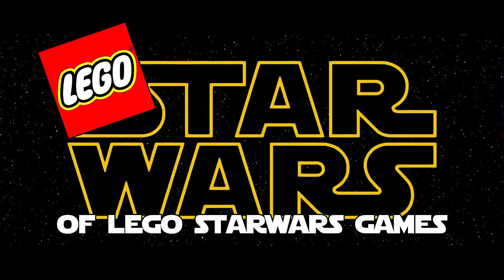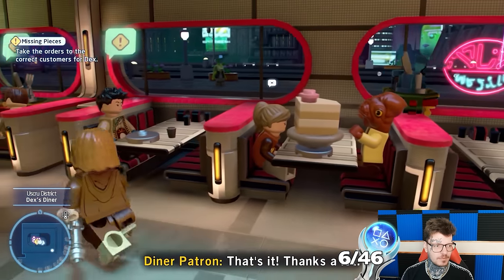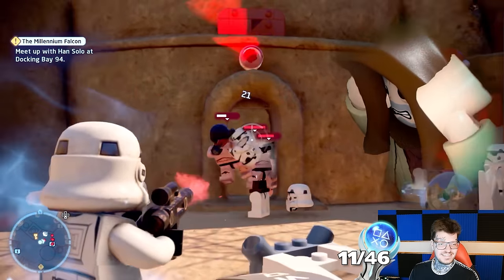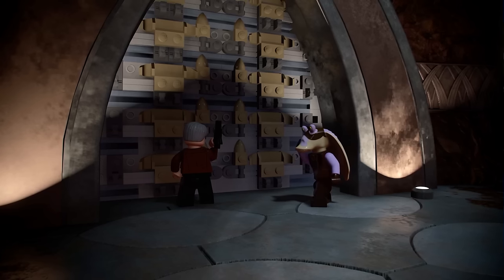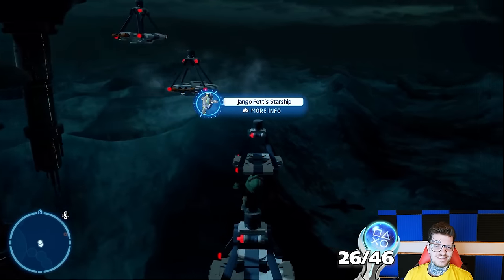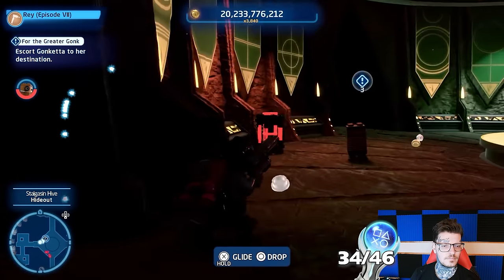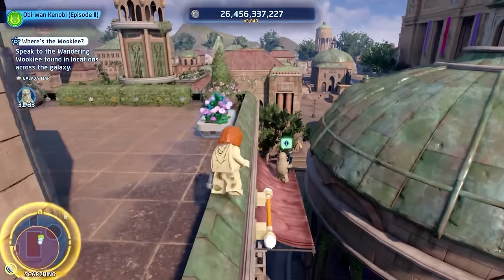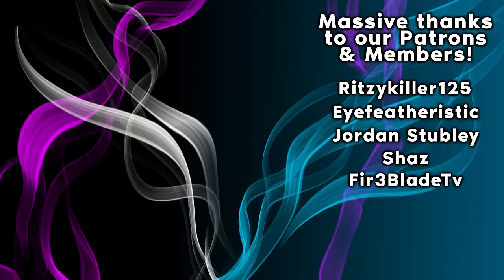LEGO Star Wars The Skywalker Saga's PLATINUM is the longest GRIND in the GALAXY!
🌟🏆The LONGEST Lego Platinum trophy yet!? All 9 movies crammed into one huge game! JC ventures across the Lego Star Wars galaxy for the coveted platinum trophy! I had tons of fun with this one, I am genuinely sad that the journey is over! I hope you enjoy the video as much as I enjoyed editing it and playing the game!

Get Glacier Horizon by Pete Davis, James Banbury and over 1M + mainstream tracks
License ID: oXPpzgD9BEg